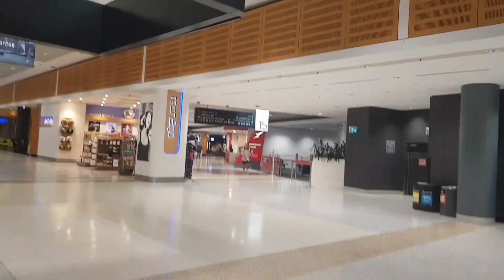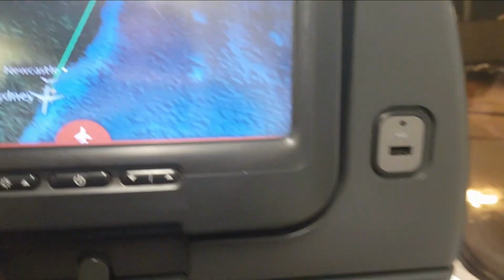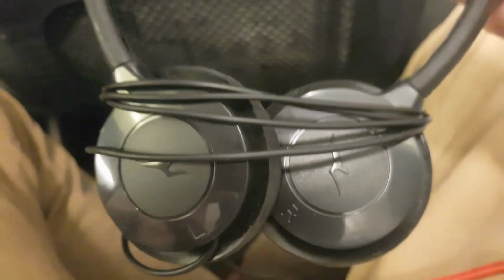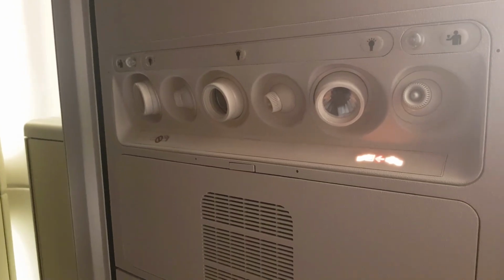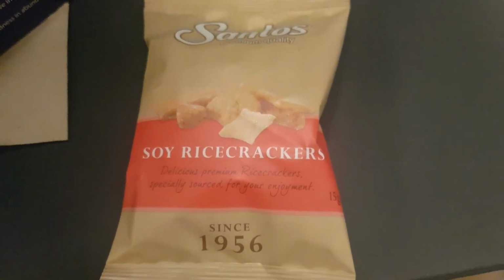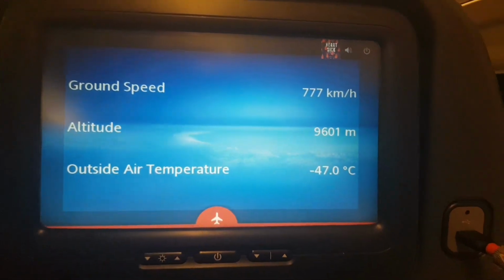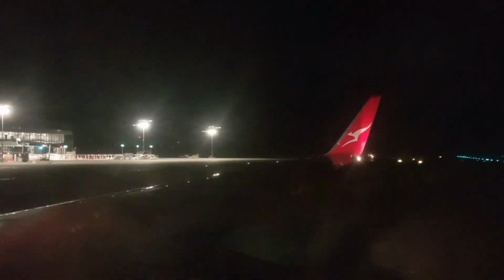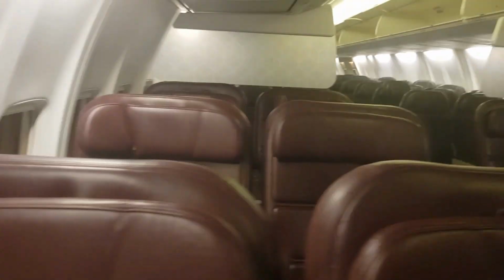Qantas 737-800 Sydney Kingsford Smith to Gold Coast | Economy | Trip Report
Today I am flying with Qantas onboard their B737-800 fleet Plus from Sydney Kingsford Smith Airport to Gold Coast Airport in economy.

Thankyou very much for watching😀

Flight Info:
Class: Economy Class
Cruising Alt: 36000ft
Airline: Qantas
Plane: Boeing 737-800
Seat: 20F
Route: Sydney Kingsford Smith (SYD) to Gold Coast Airport (OOL)
Flight Time: 1 Hour
Date Filmed: Sunday 30th April 2023